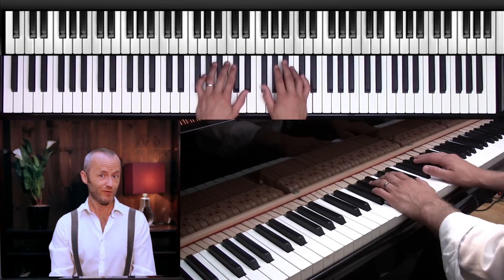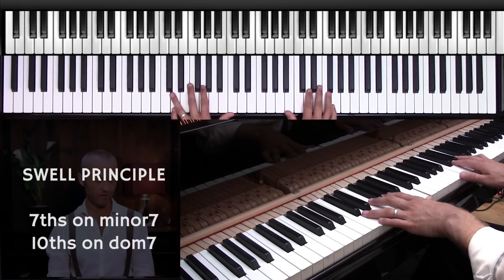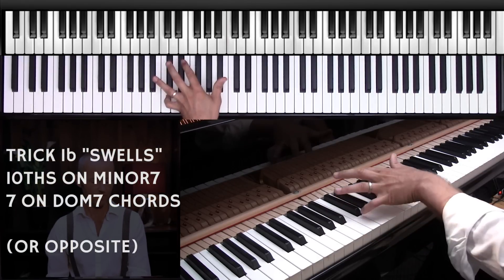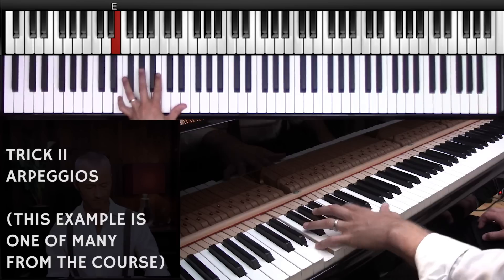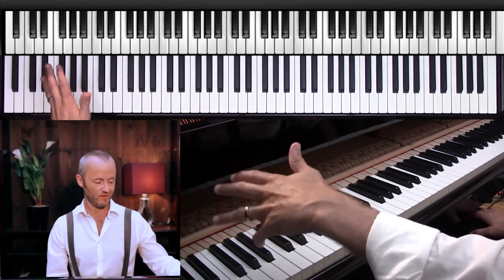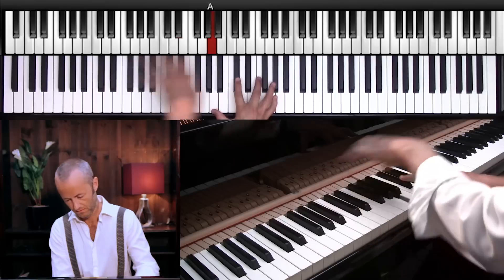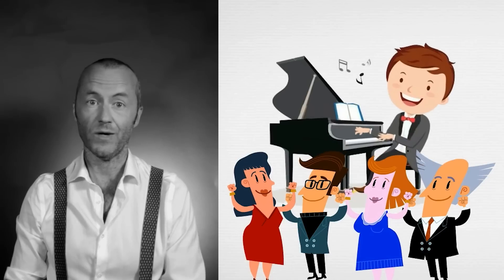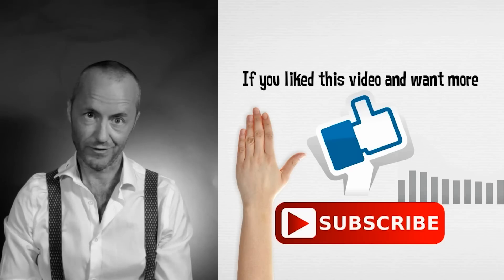How To Play Lounge Jazz Piano Part 2(Cocktail Jazz)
UPDATE: Free exercises/tune and info about the New Lounge Jazz Piano Master's Course

THE JAZZ PIANO STEP-BY-STEP COURSE
🎹✅ Get notified the next time we open up for new students to The Jazz Piano Step-by-Step Course.

Music/Idea by Gjermund Sivertsen

Chapters:
0:00 Intro
0:16 Focus on the left hand
0:21 Trick 1a: 10ths in your left hand (and 7ths)
0:59 Shell Principle 1
1:28 Shell Principle 2
2:17 Trick 1b: "Swells" 10ths on minor7, 7 on dom7 chords (or opposite)
2:44 Trick 2: Arpeggios
3:33 Trick 2: Demonstration
4:01 Trick 3: The "Response Chord"
5:20 Summary

Take care of your music today!